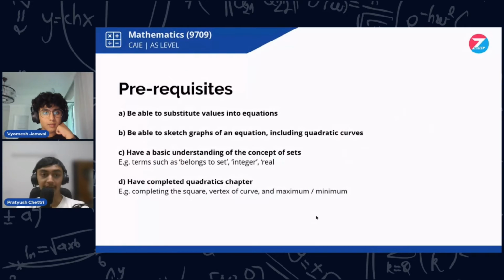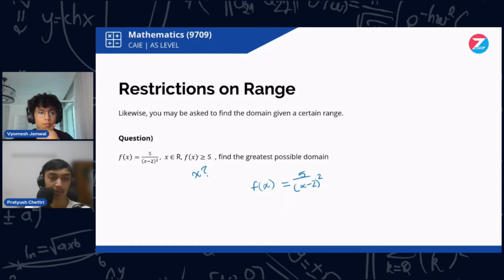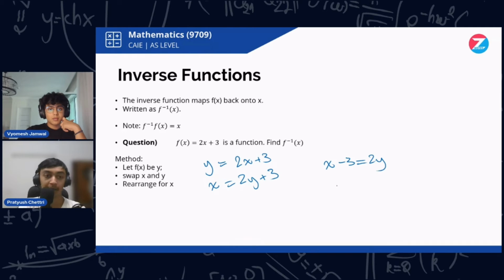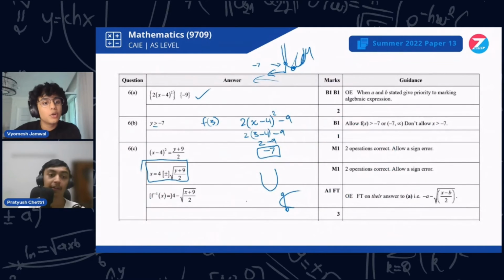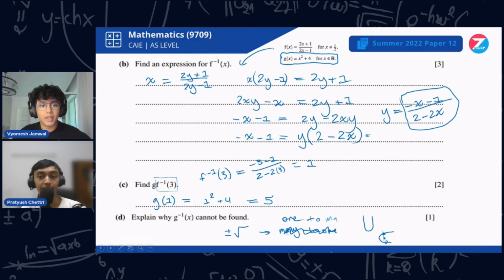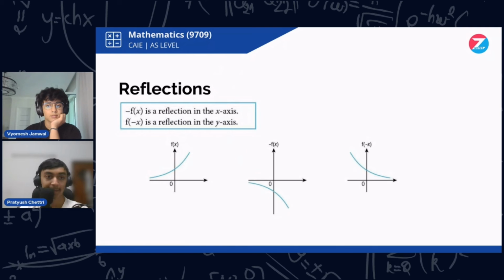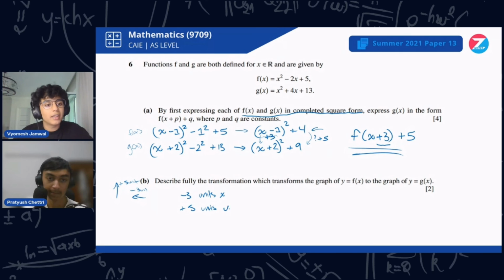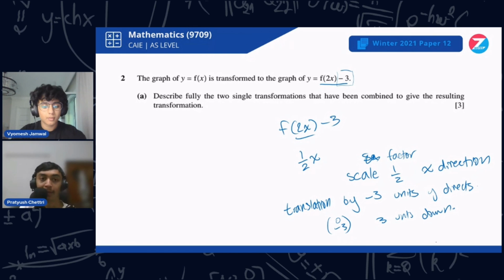Functions | AS Level Pure 1 Mathematics | Topic Explainer - ZNotes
Get a griping understanding of Functions with expert Pratyush in this AS Level Mathematics (9709) Pure 1 Topical Explainer. Our expert Pratyush, an A2 student,  is determined to make a difference by sharing his knowledge and helping others. From Mappings to Transformation of Functions, Pratyush works on breaking down these complex chapters to simpler ones that are easier to understand. Stay ahead in your mathematics studies or simply satisfy your curiosity with this engaging video.

Get a good revision before your exams by connecting with us on the server

Interested in being a video contributor at ZNotes? Apply here!

0:00 Introduction
1:22 Mappings, Domain, Range, & Functions
4:18 Restrictions on Domain
11:20 Restriction on Range
15:22 Composite Functions
22:35 Inverse Functions
28:20 Questions on Previous
54:17 Translations, Streches, & Reflections
1:01:29 Order of Transformations
1:07:35 Questions on Transformations
1:23:45 Outro